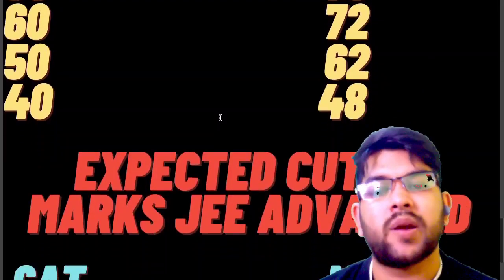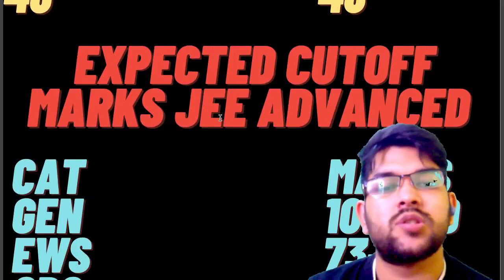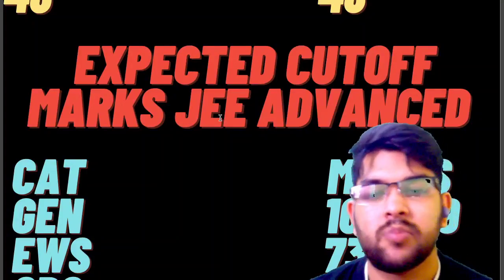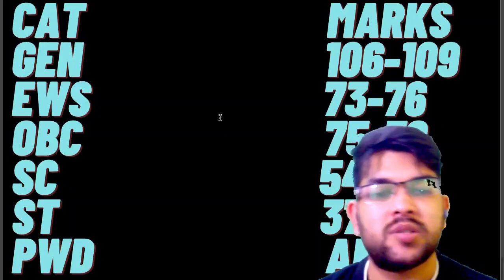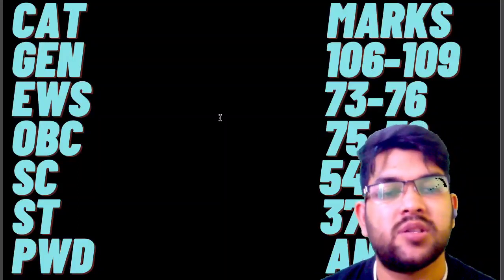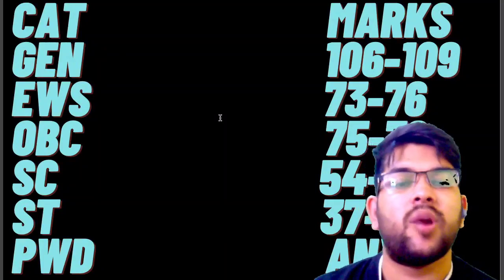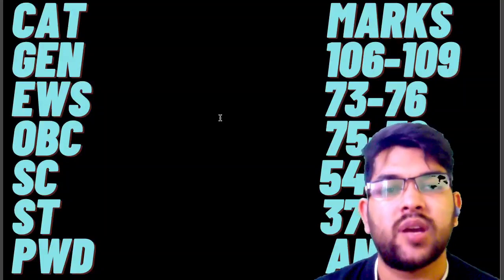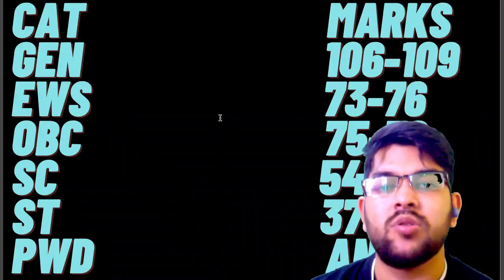Jee mains 2022 marks vs percentile | June 28th shift 1 & 2 marks vs percentile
(Jee mains 2022 Urgent | Chapters with easy question)

(JEE MAINS 2022 SHIFT 1&2 26 JUNE PAPER ANALYSIS)

(jee mains 2022 | 25 june shift 2 paper review)

(jee mains 2022 | 25th june shift 1 paper review)

(jee mains 2022 | 25th june shift 1 Marks vs percentile )

(jee mains 2022 24 june shift 1 | Marks vs percentile )

(jee mains 2022 | 24 june shift 1 paper )